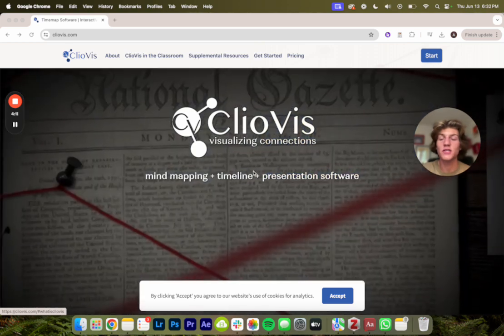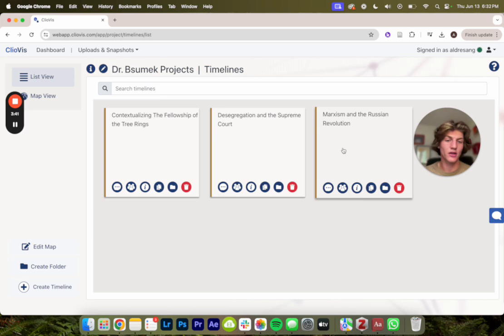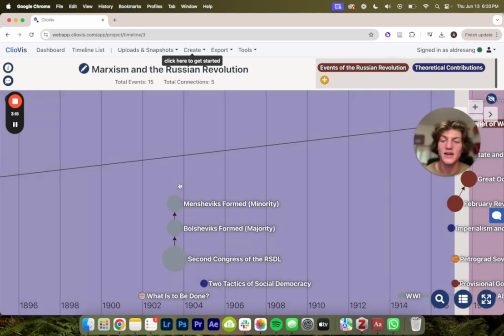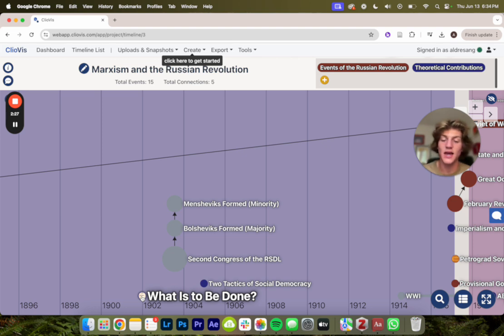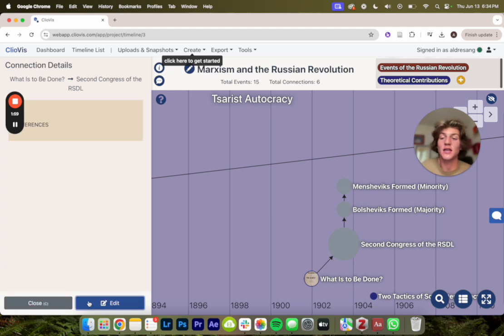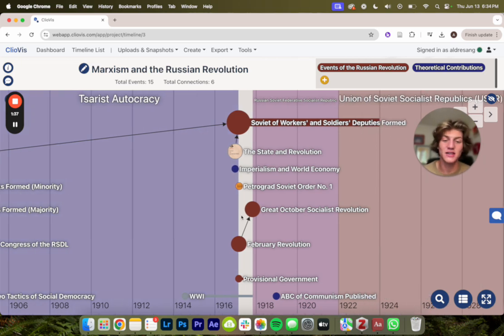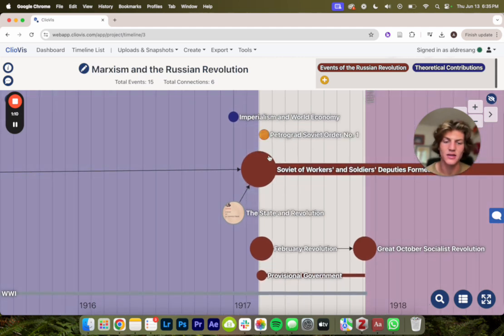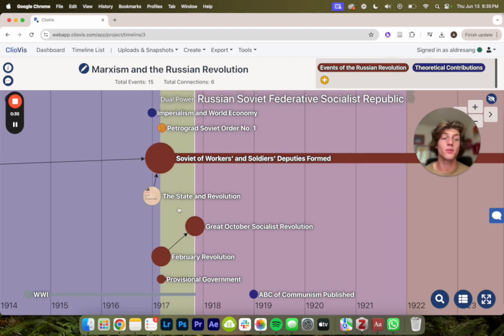Exploring the Russian Revolution with ClioVis for Sociology Courses.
In this video, Aidan provides an insightful overview of ClioVis, showcasing its powerful capabilities and compatibility with popular learning management systems like Canvas and Blackboard.

Discover how ClioVis can enhance your teaching and learning experience by allowing you to create dynamic timelines with connections, events, and eras for your assignments. This tutorial specifically explores the themes of Marxism and the Russian Revolution, making it an invaluable resource for sociology courses.

If you are interested in more tutorials, check out our tutorial